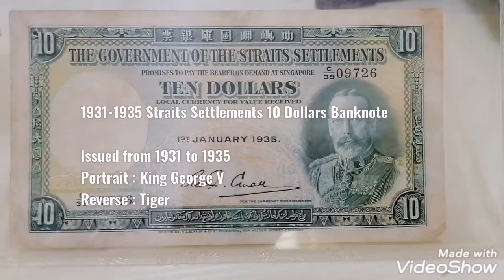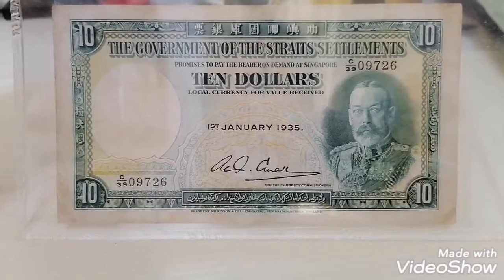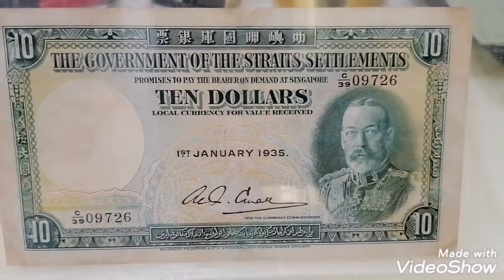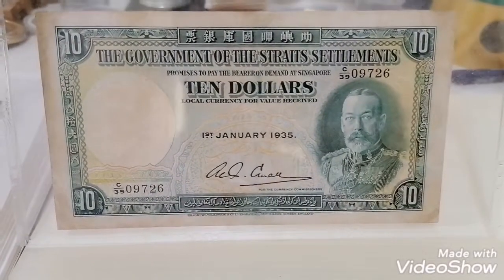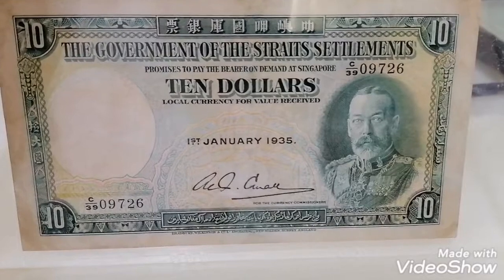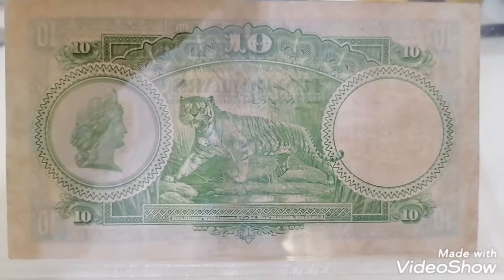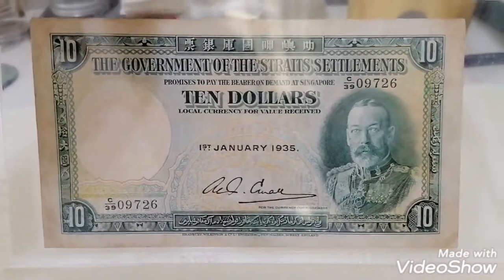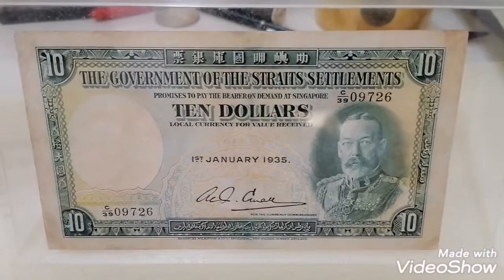1931-1935 The Government of the straits settlements